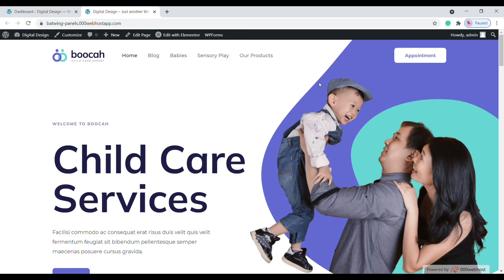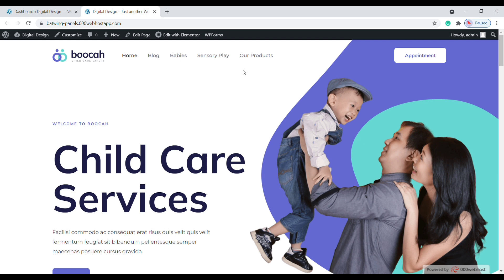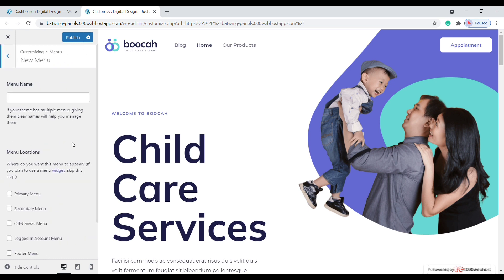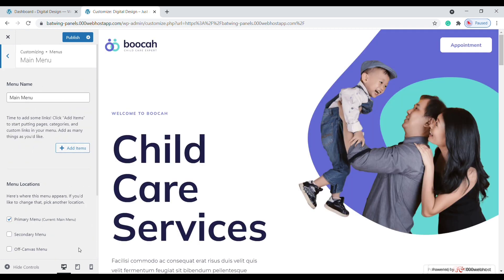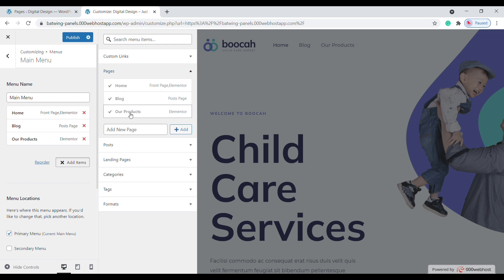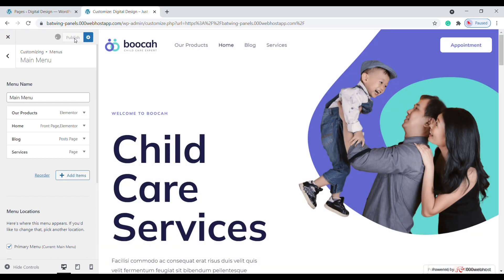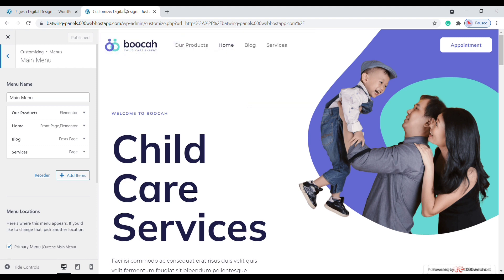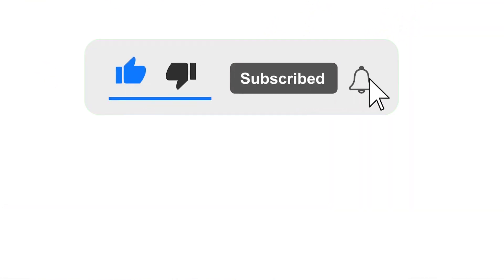How To Create A Menu In Wordpress - 2024 | Digital 2 Design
In This Video, I Showing You, How to create a menu in WordPress in an easy way with step-by-step procedures.

Topics Covered ➡

how to create a menu in wordpress
create a menu in WordPress
how to create a menu for your website
how to create a website menu
create a website menu
WordPress menu
create a navigation menu in WordPress
create a header menu in wordpress
How to create a header menu
wordpress menu tutorial
how to create a horizontal header menu in wordpress
how to create a dropdown menu in wordpress
how to create a menu in wordpress step by step
how to make a menu in wordpress
wordpress menu
wordpress menu tutorial
wordpress
wordpress tutorial
wordpress how to
wordpress education
wordpres
elementor
elementor plugin
How To Add Drop Down Menu In Elementor
dropdown menu elementor
drop down menu wordpress
custom header and footer in wordpress
custom header and footer elementor
how to add custom header and footer in wordpress
how to create custom header and footer in wordpress
how to create custom header and footer using elementor
custom header and footer wordpress plugin
how to create a custom header in wordpress
how to create custom footer in wordpress
how to make custom footer in wordpress
Digital Design